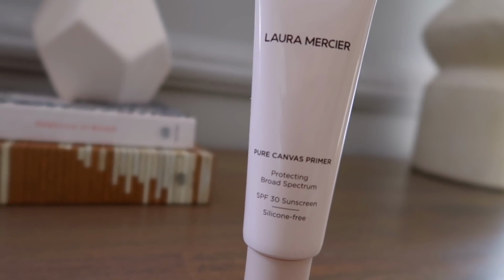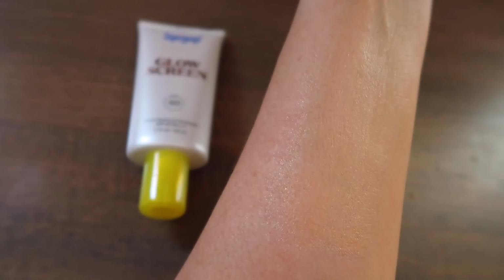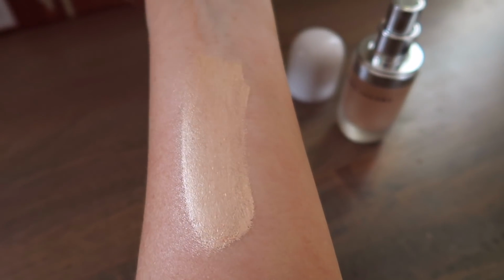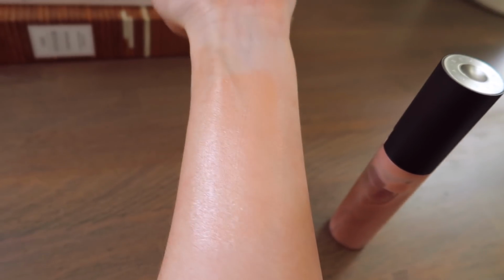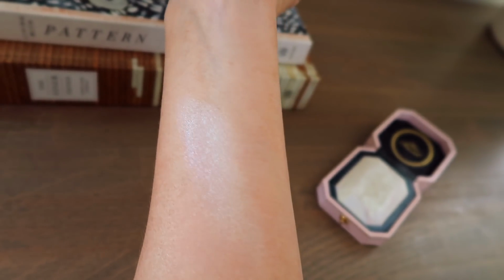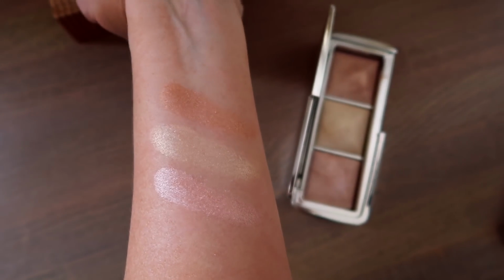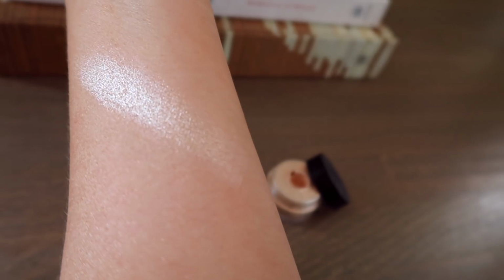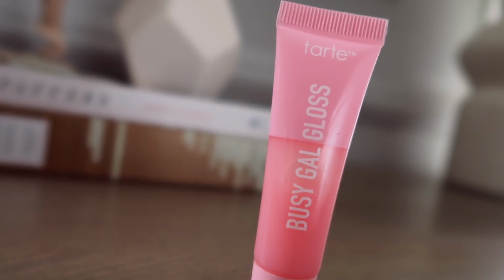FAVORITE GLOWY PRODUCTS ✨ Highlighters, Complexion & Face Mists!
Laura Mercier Pure Canvas Primer - Protecting Broad Spectrum SPF 30

Becca Skin Love Glow Elixir

SUPERGOOP! Glowscreen Sunscreen SPF 40

Charlotte Tilbury Hollywood Flawless Filter - 2 Light

Marc Jacobs Dew Drops Coconut Gel Highlighter - Dew You

Hourglass Vanish Flash Highlighting Stick - Champagne Flash

Becca Shimmering Skin Perfector Liquid in - Opal
(No longer available - sorry!)

Iconic London Illuminator - Original

Too Faced Diamond Light Highlighter - Diamond Fire

Dior Diorskin Nude Luminizer Shimmering Glow Highlighter - 01 Nude Glow

MAKE UP FOR EVER Star Lit Powder - now called 13 Ivory

MAC Prep + Primer Fix+ Primer and Setting Spray

Fresh Vitamin Nectar Antioxidant Face Mist

Tarte Double Duty Busy Gal Gloss - Werk Wife

headband: Anthropologie
Earrings: Forever21
rings and necklaces: Forever 21
Dress: Target

Music ...
↬ “Amsterdam In Spring” by
Simon Jefferis

@MakeupByAlli on Instagram!